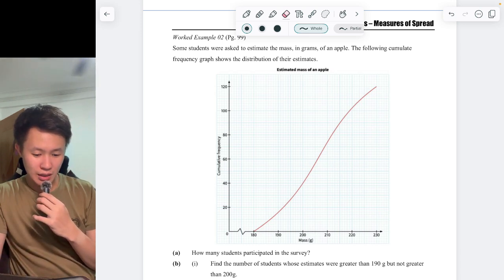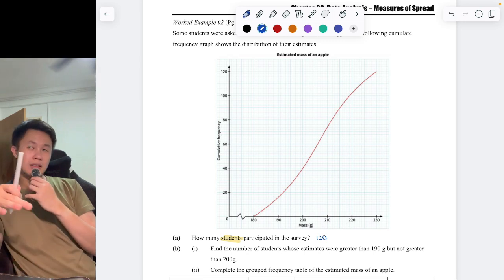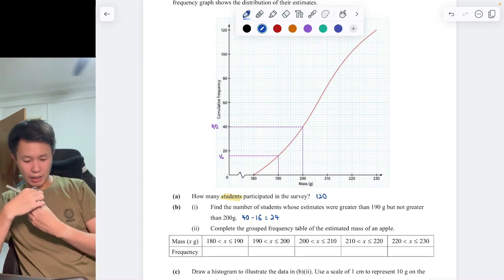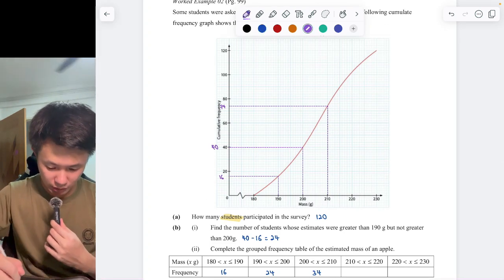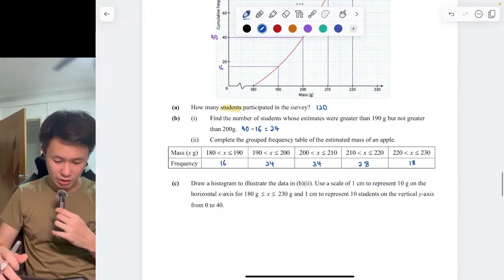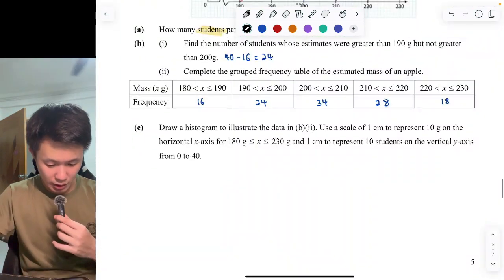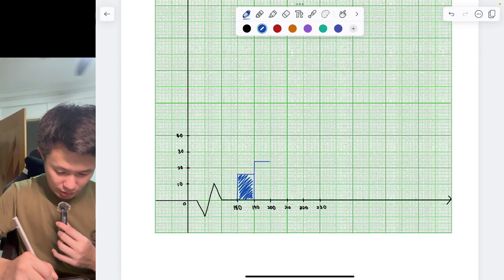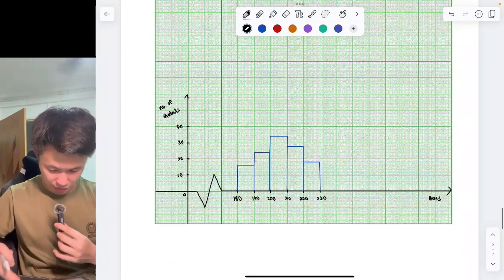Cumulative Frequency Graph Example 02